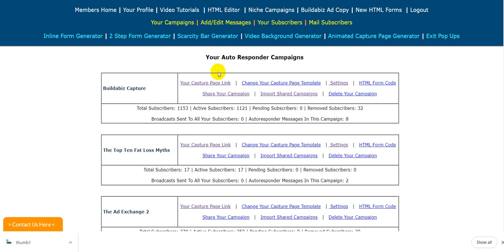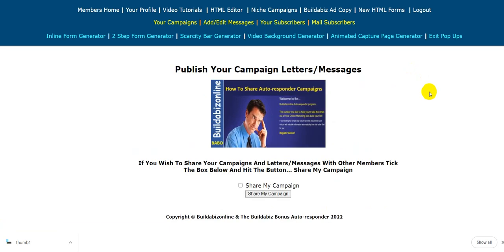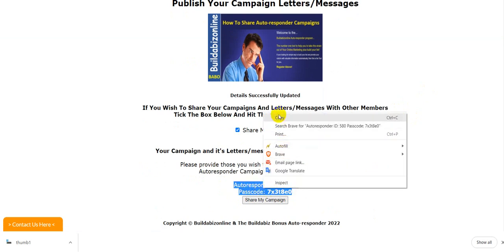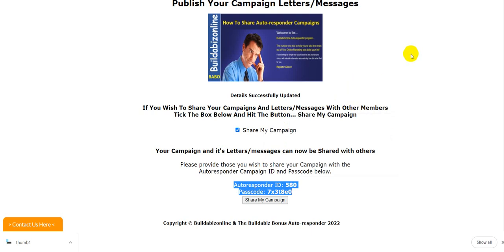Sharing Auto-responder Campaigns At Buildabizonline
In this video, we will show you how to Share Auto-responder Campaigns At Buildabizonline

Here are the Share Codes for the Latest
Autoresponder ID: 6601
Passcode: 4p3m5n7